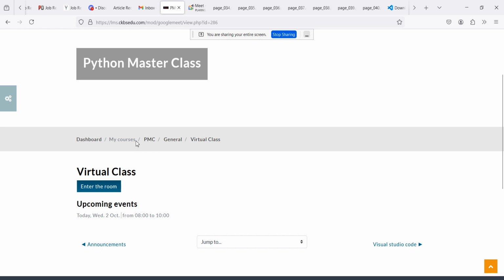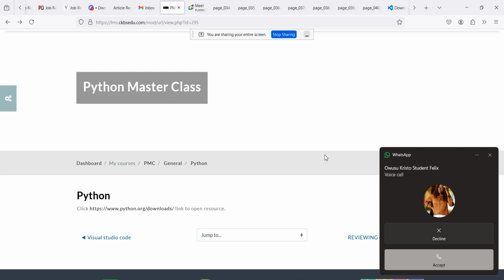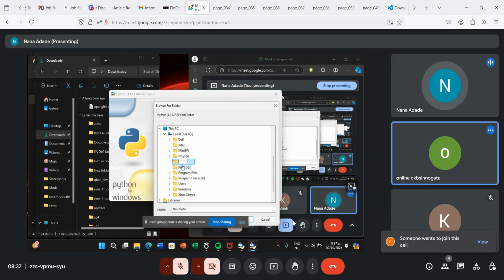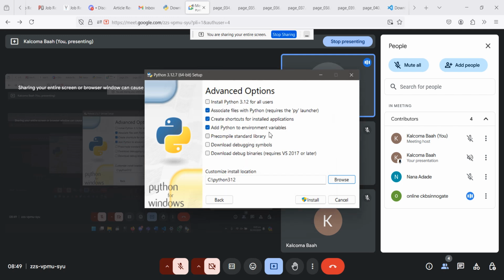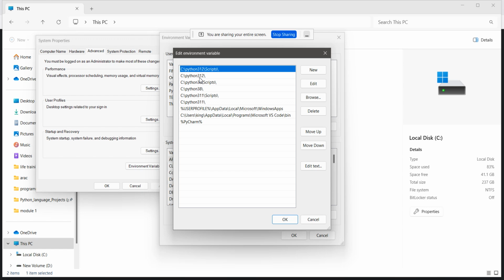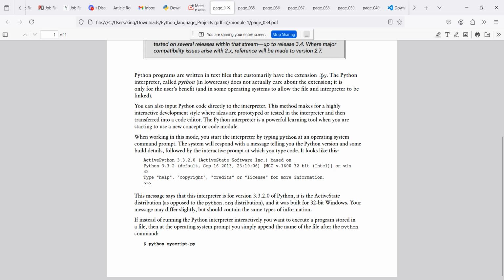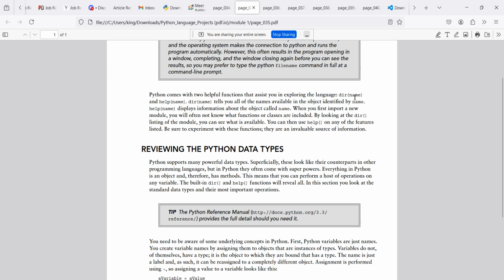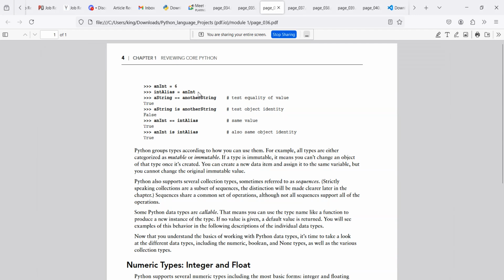pmc day 1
REVIEWING CORE PYTHON